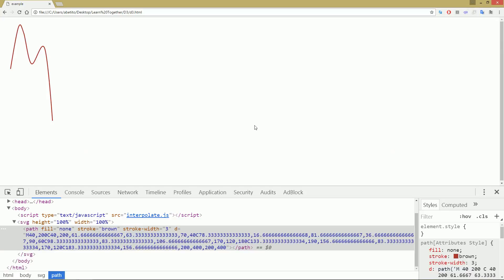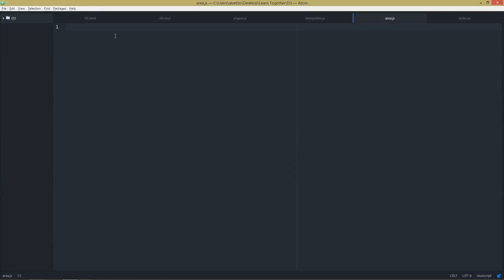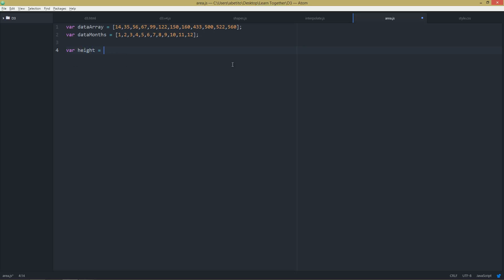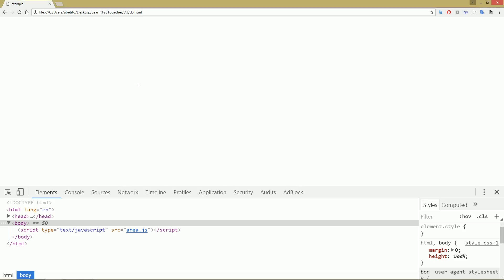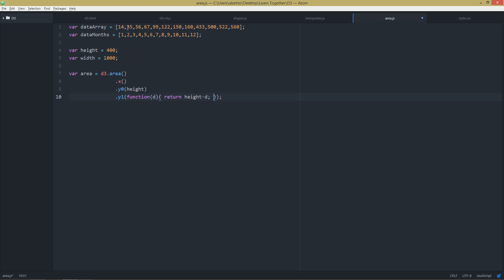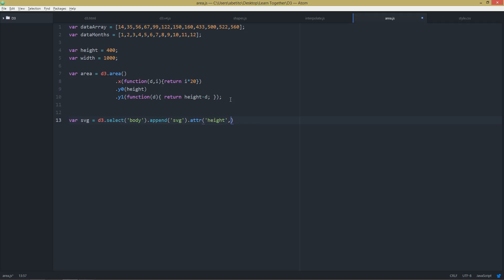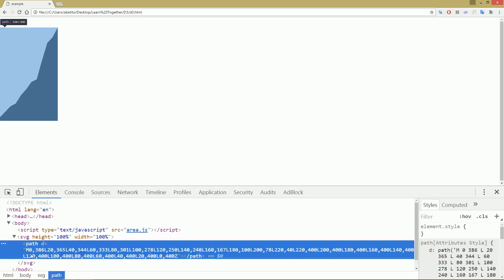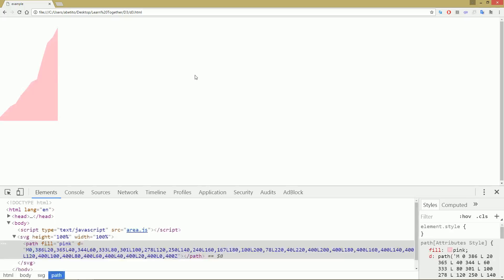D3.js Tutorial Part 10 - SVG advanced shapes, Drawing area chart